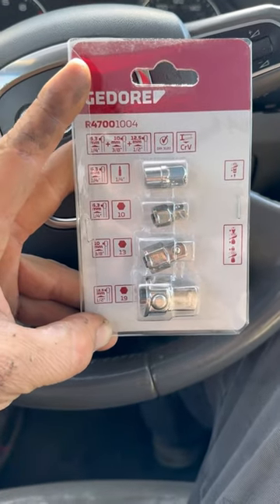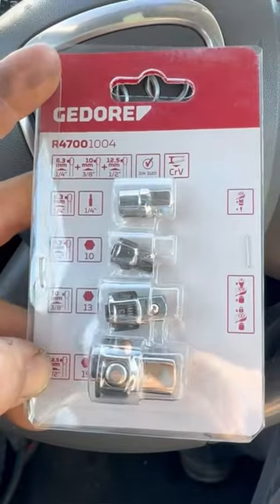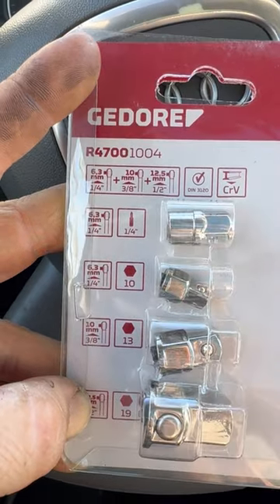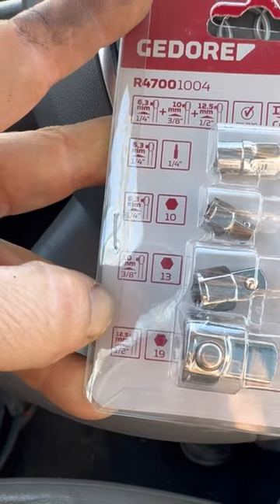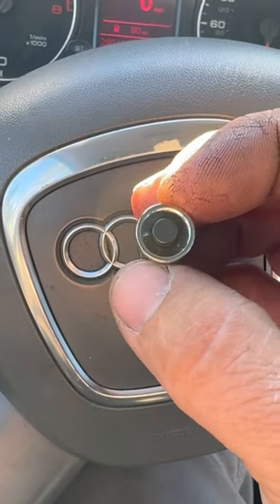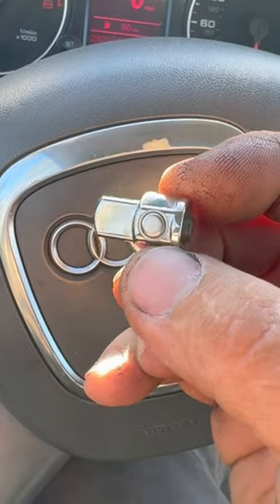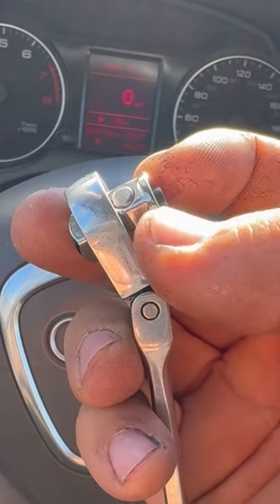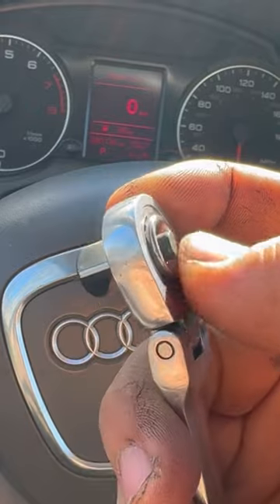$20 Gedore R47001004 Adapter set sq. x hex. f.ring span. 4pcs